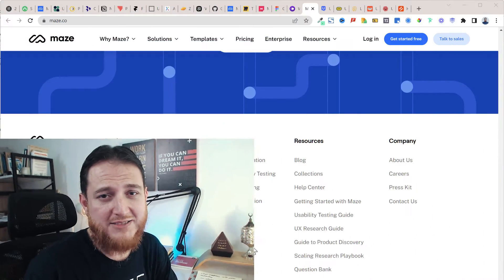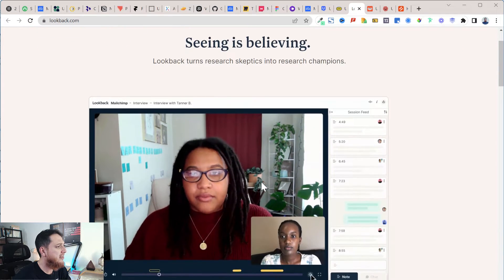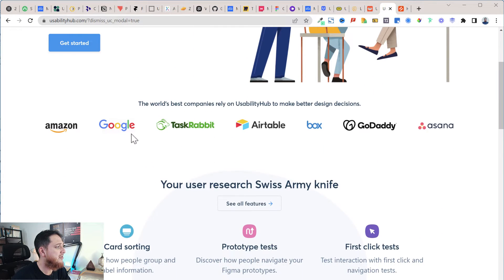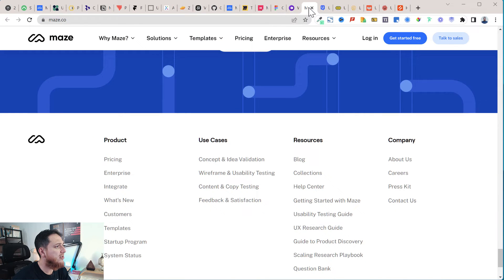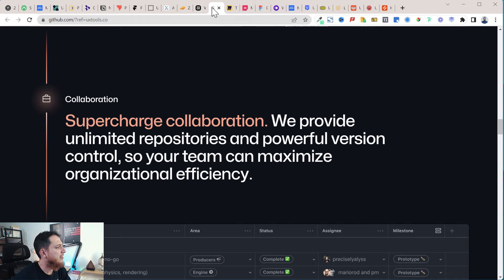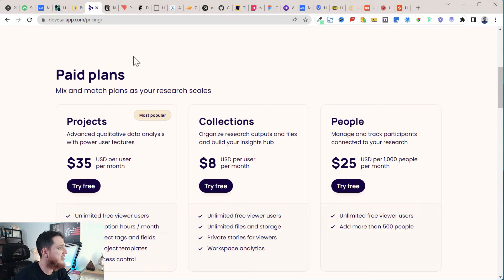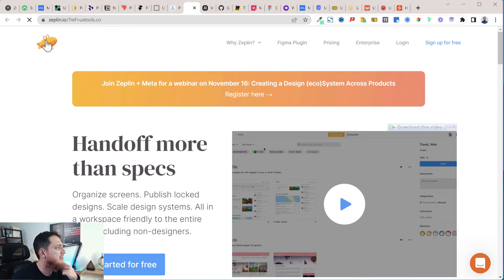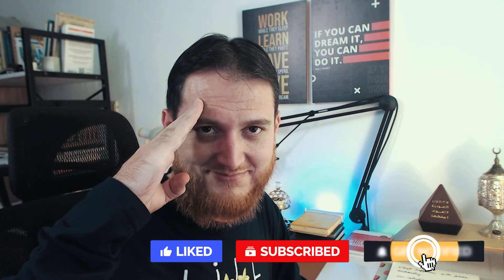25 UX Tools for User Testing, Research and documentation - Tools for UX UI Designers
25 UX Tools for User Testing, Research and documentation - Tools for UX UI Designers

In this video, I will share with you 25 User Experience tools to perform user testing, usability testing, user research and ux documentation if you are a UX Designer. Every UX designer should learn about these ux design online apps and tools. Also I will share tools that will help you document ux research along with hand off to developers and advance prototyping tools like Protopie and Axure etc...You can also earn using these ux design tools by testing other apps

17+ Pro UI UX Design Course bundle for $99 (Biannual)